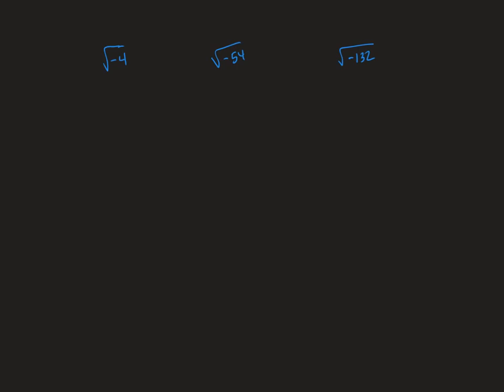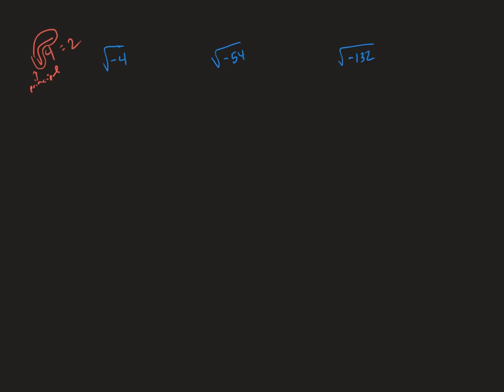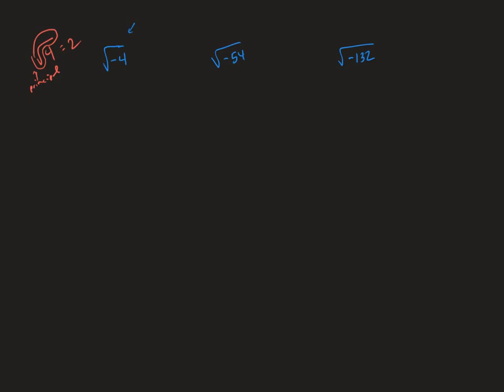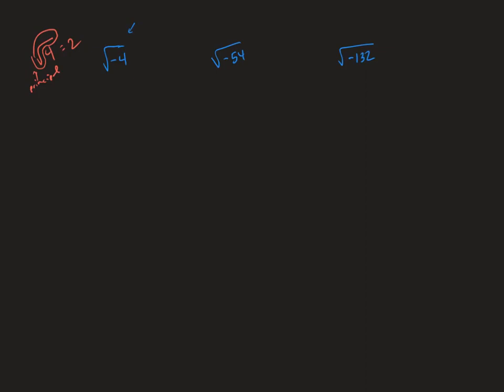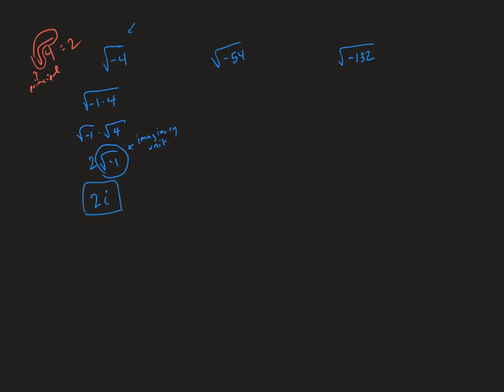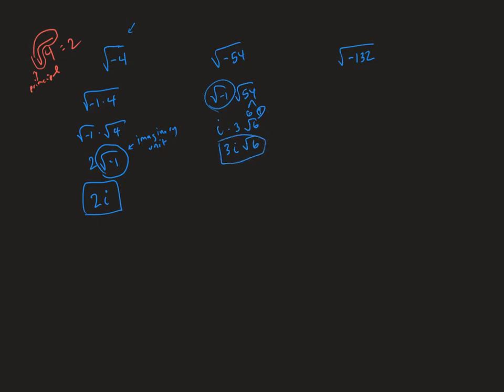Simplifying square roots of negative numbers